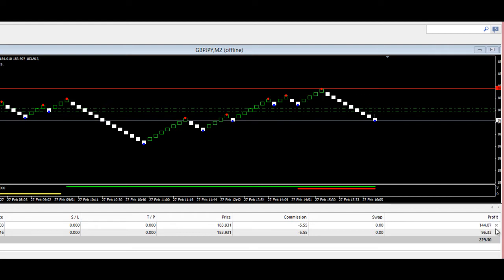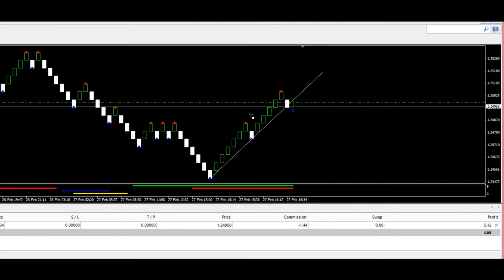HyperFX Academy - Forex Scalping- Feb 27th, 2015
Educational Videos: All videos are provided for educational purposes only and clients should not rely on the content or policies as they may differ with regards to the entity that you are trading with. HyperFX Corp. will not accept liability for any loss or damage, including without limitation to, any loss of profit, which may arise directly or indirectly from use of or reliance on such information.